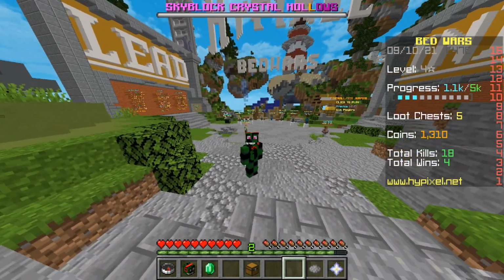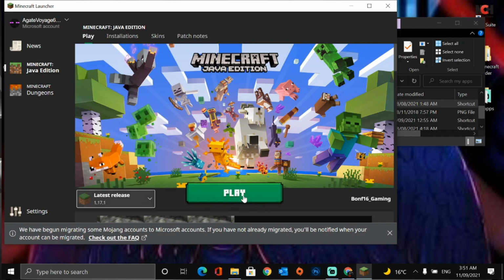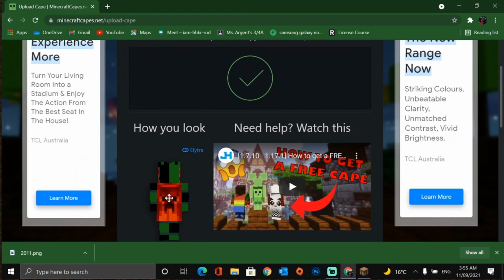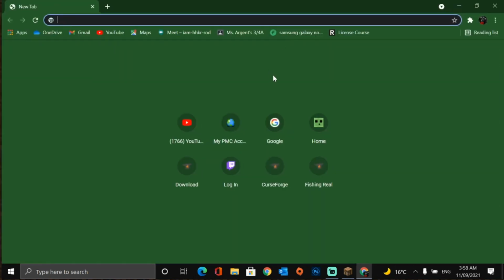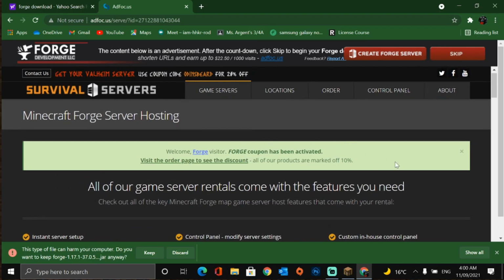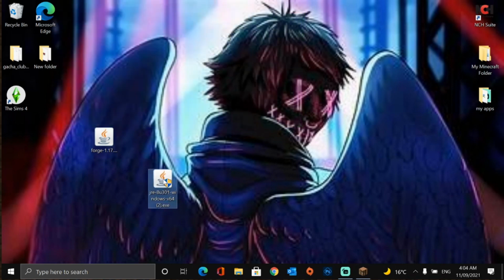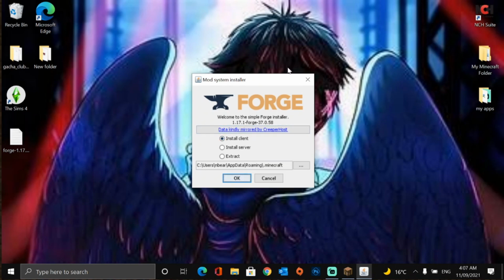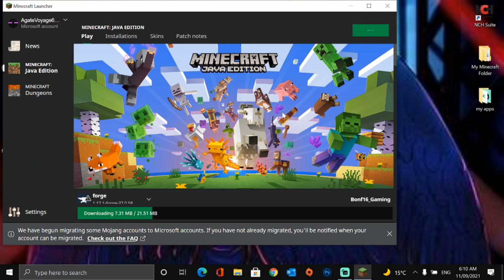How to get Free and Custom capes in minecraft Java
Here are all the neccessary links